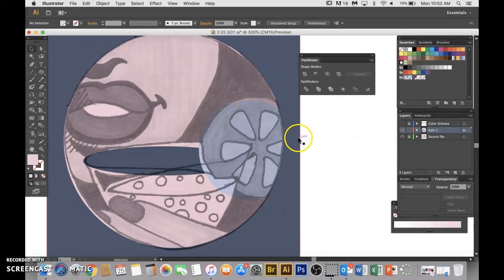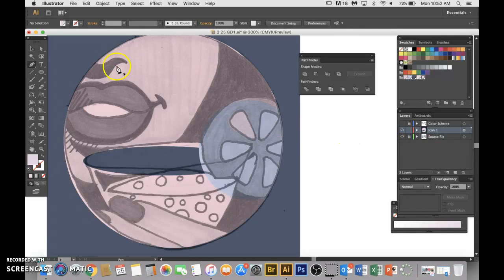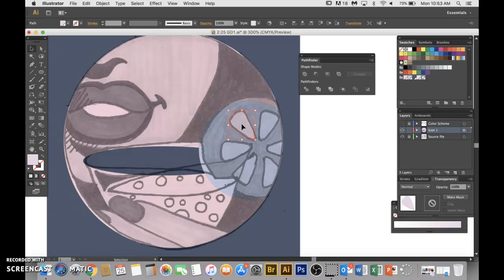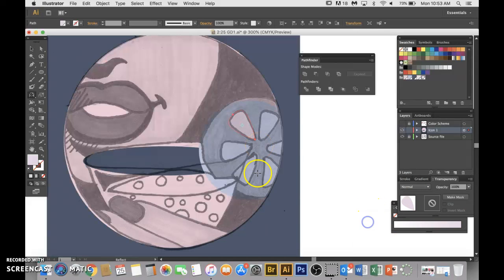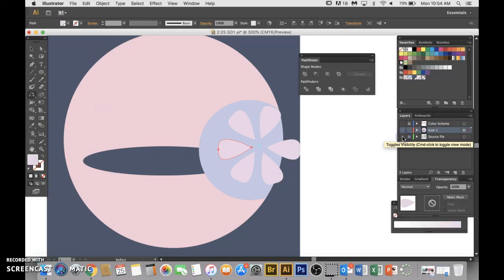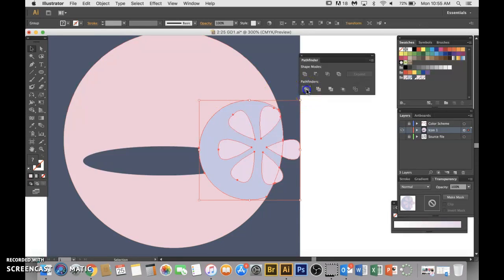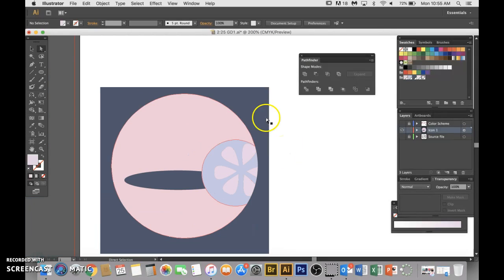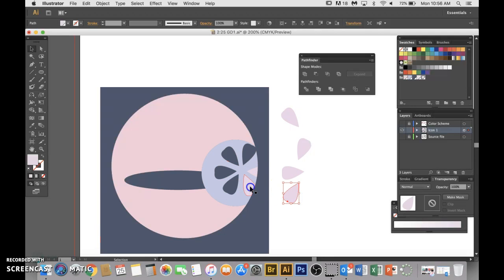Reflect and Pathfinder